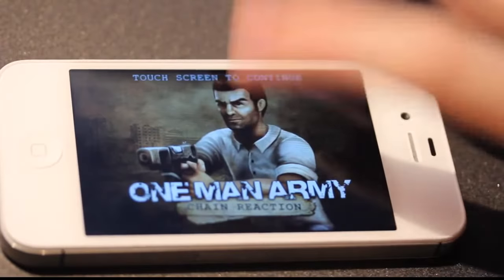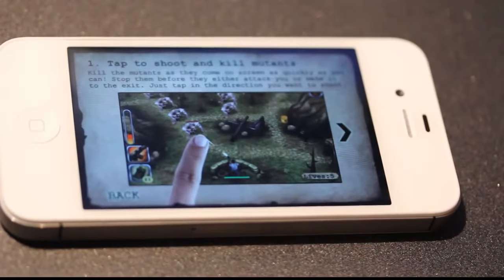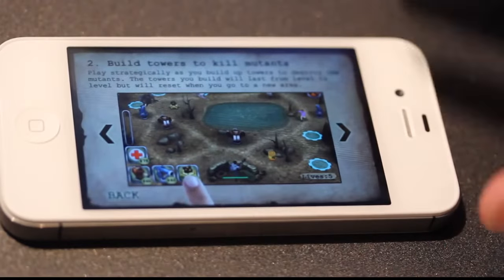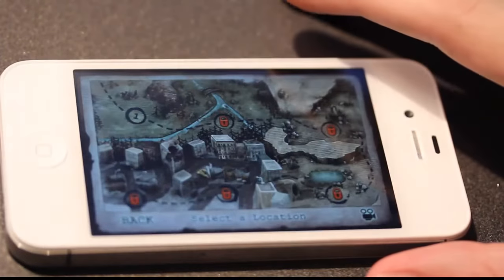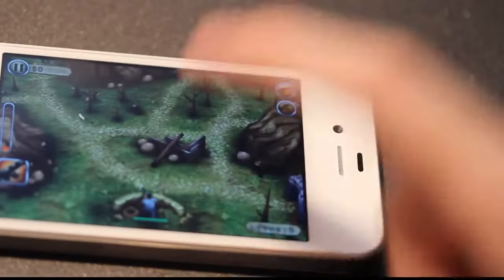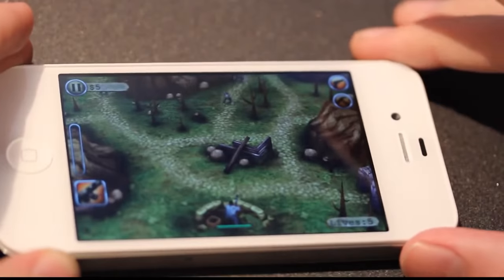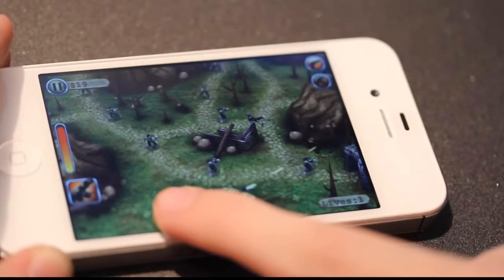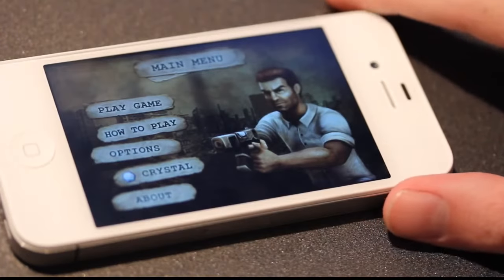Best Top FREE iPhone 4S Apps November 2011 One Man Army Quick Review Part 4